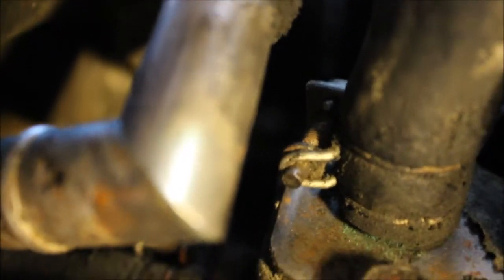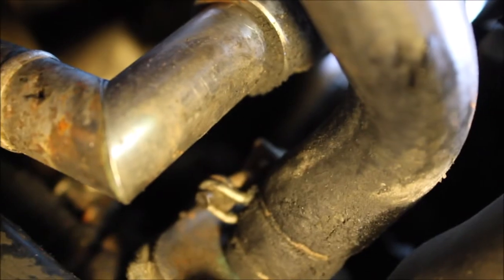Difficult coolant leak repair on a 1995 Nissan pickup.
Fixing a coolant leak on the heater bypass was challenging due to the location. I recommend taking the alternator out of the way even if you are just replacing the clamp. I made my heater hoses into a second bypass, so I can plug and clamp the original bypass in the future if needed. I believe you have to remove the intake manifold to replace the elbow fitting. I hope my adventure/misadventure helps others facing this problem. I found only one other helpful video on YouTube for this project, but the guy had the motor out of his truck. He used a tap to thread the manifold and replaced the original press-fit fitting with a threaded one